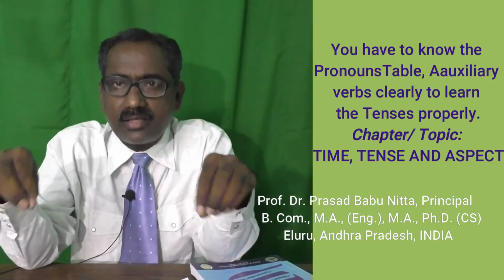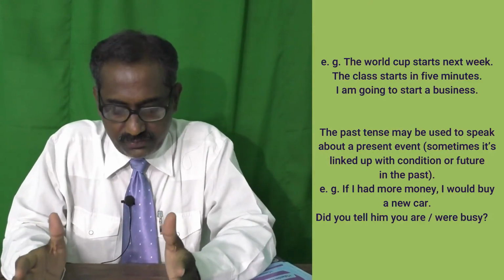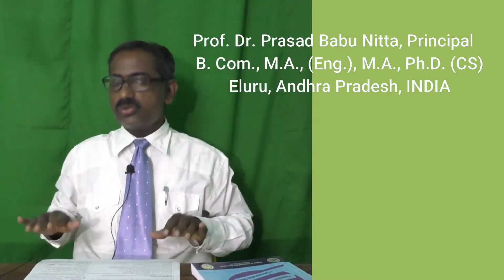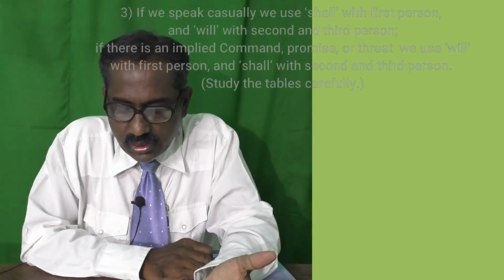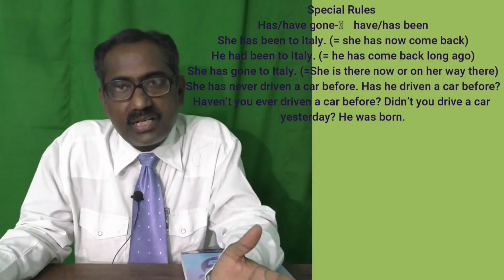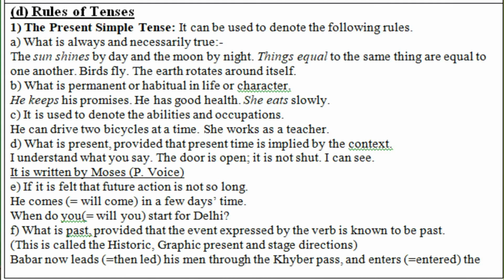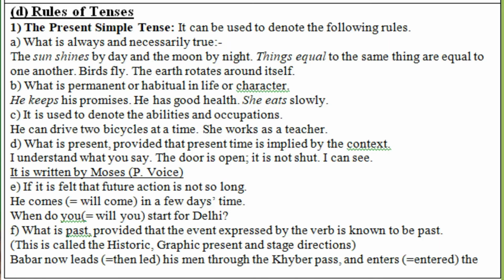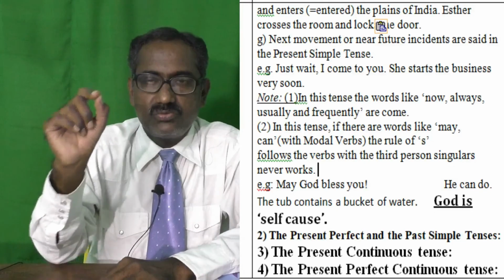TENSES- Time& Tense- Ph: (+91) 9182137778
For the Bible and Secular Education